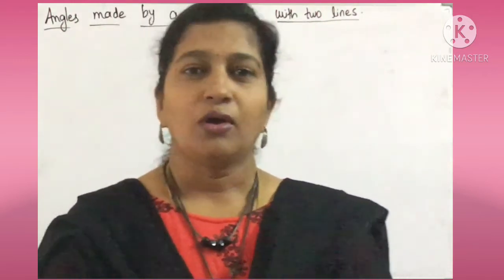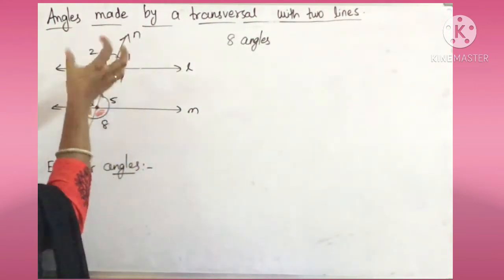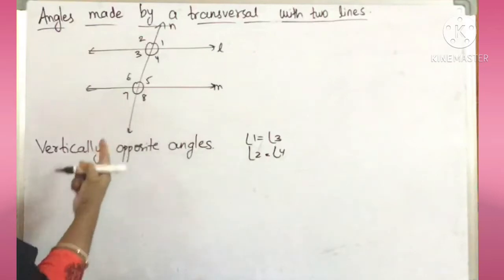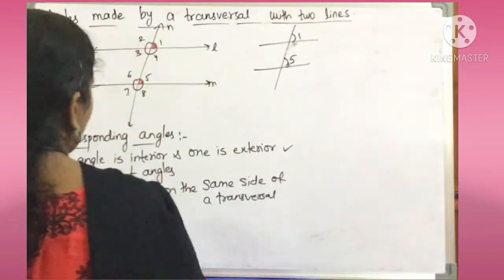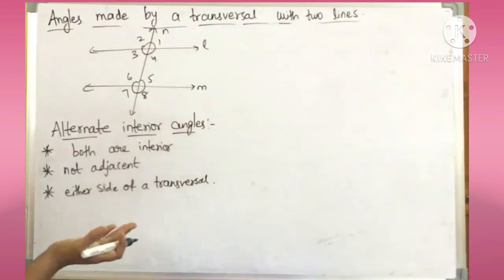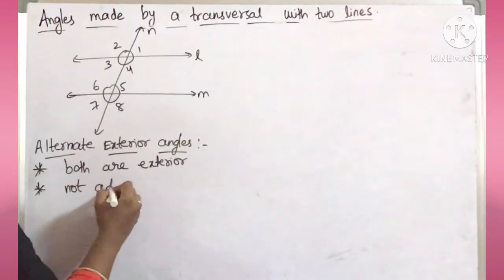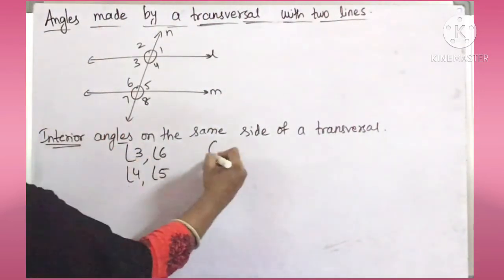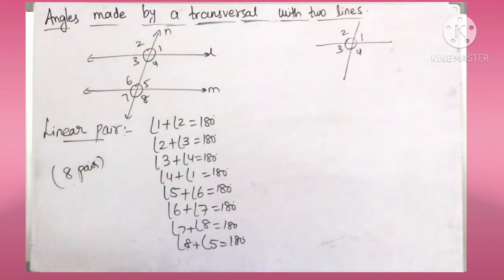Part-13:Lines and Angles/Mathematics/Class 7/TS/AP/State/CBSC/NCERT Syllabus/By Prasanna Laxmi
In this video we have discussed about Transversal and Angles made by the transversal.
A transversal makes eight angles with two lines.

Angles made by the Transversal
Interior angles
Exterior angles
vertically opposite angles
linear pair
corresponding angles
Interior angles on the same side of the transversal
Exterior angles on the same side of the transversal